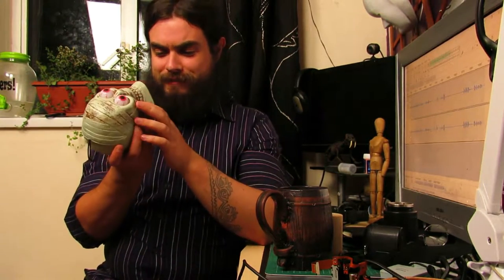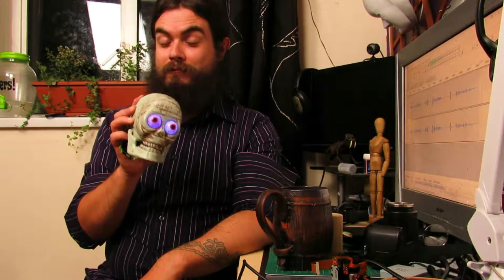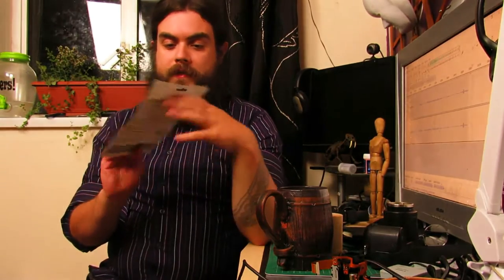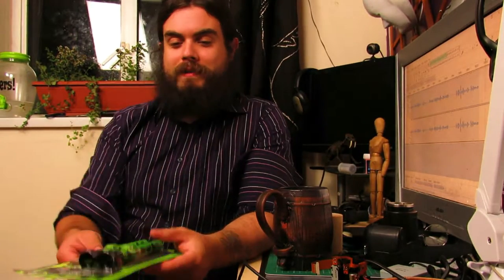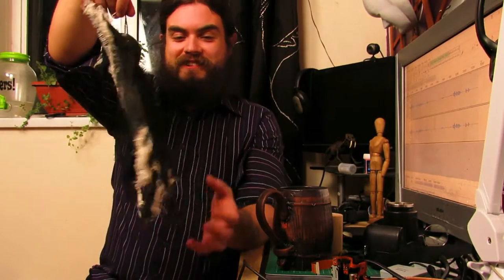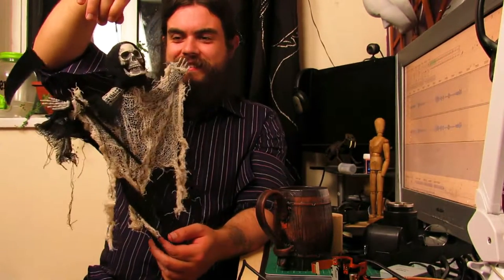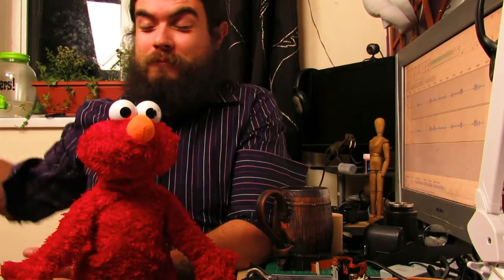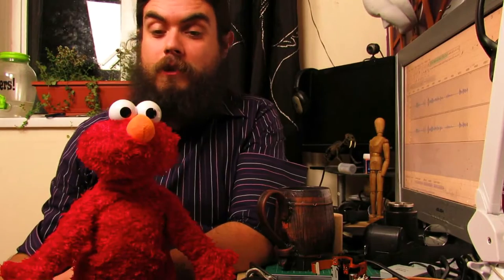LOOK WHAT FOLLOWED ME HOME!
I bought a bunch of creepy crap so have a haul video!
Also, it's October SO IT'S HALLOWE'EN!
DO NOT ARGUE!

You know the drill, I use Kevin McCleod's music a lot.

Tracks used in this video:
Der Kleiber Sting
Carpe Diem